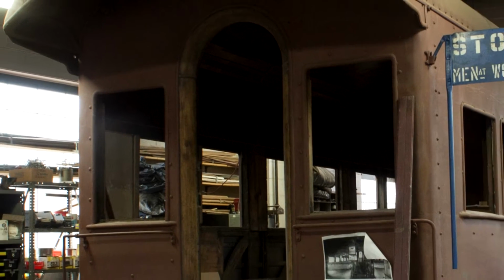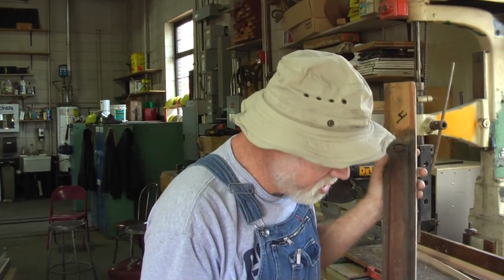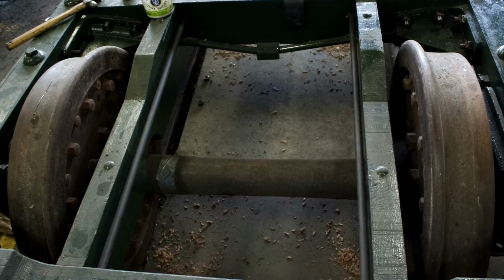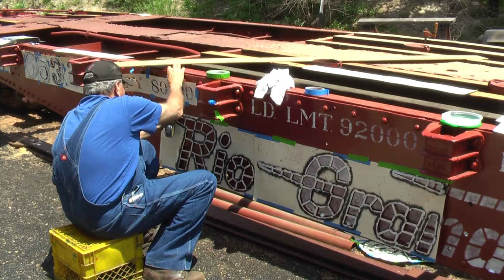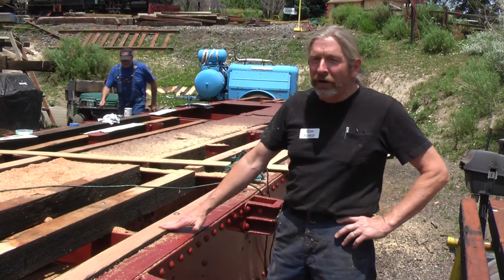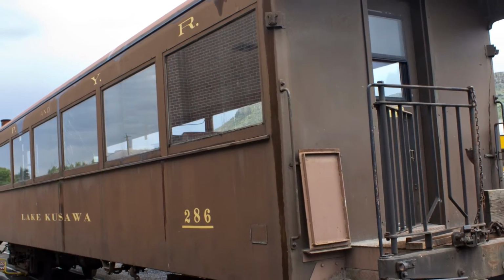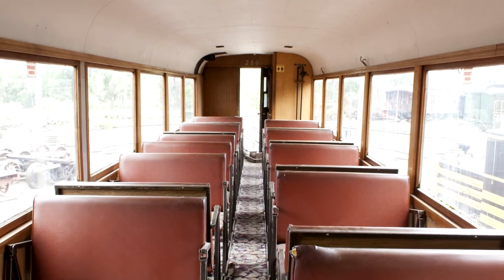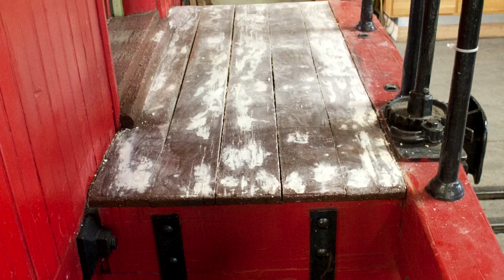Colorado Railroad Museum Roundhouse Update with Restoration Manager Jeff Ambrose.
Colorado Railroad Museum Restoration Manager Jeff Ambrose presents a progress update on the Uintah Combine No. 50 restoration, the repair and repainting of D&RG Caboose No. 49 and the Museum's Rider Car project.